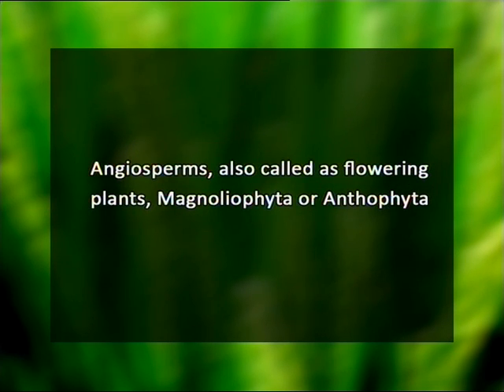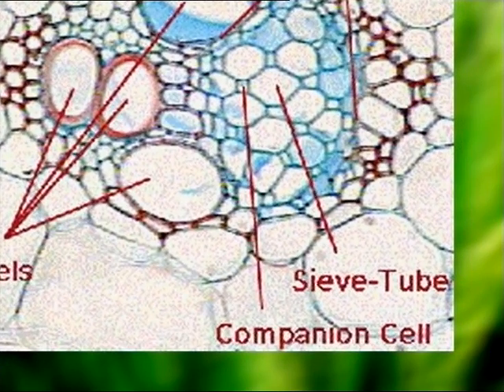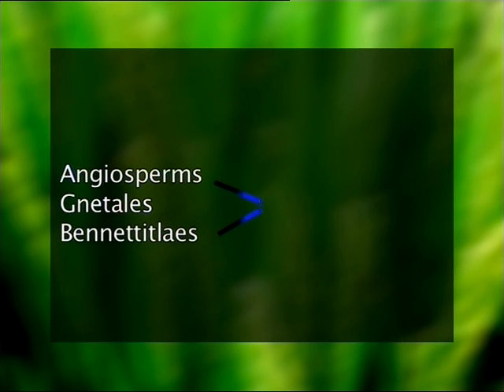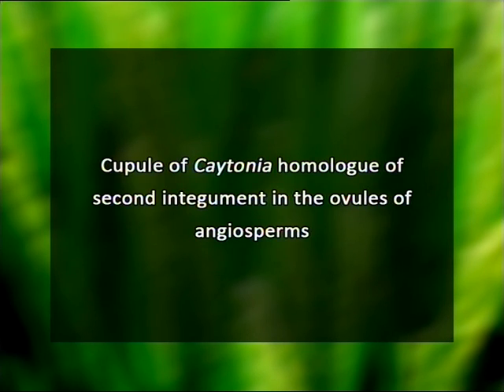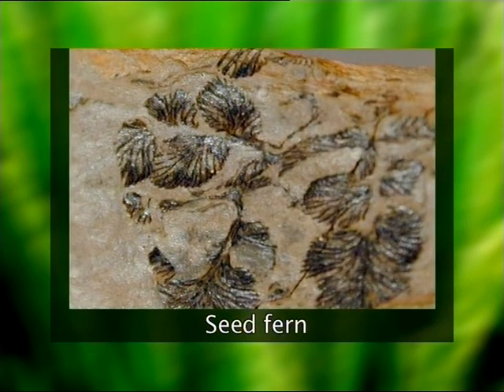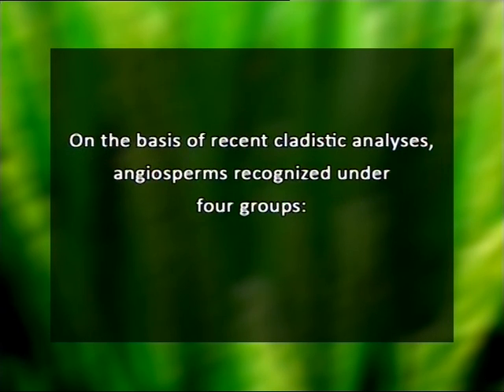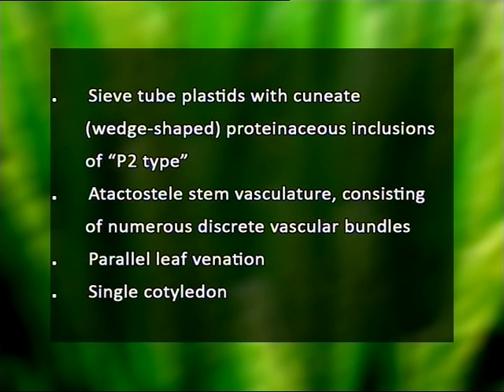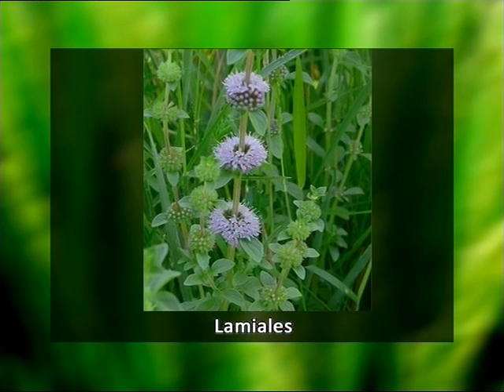Evolution and Diversitification of Angiosperms